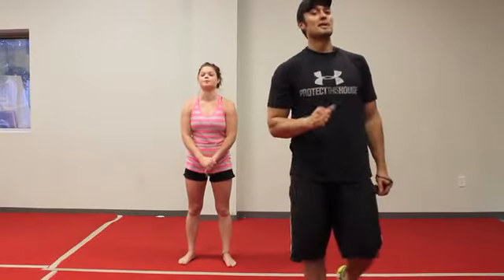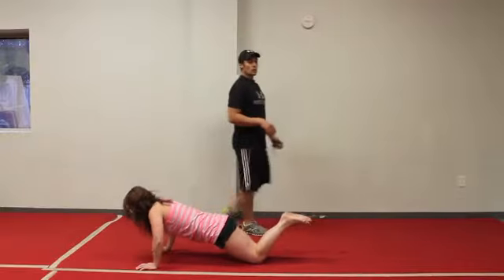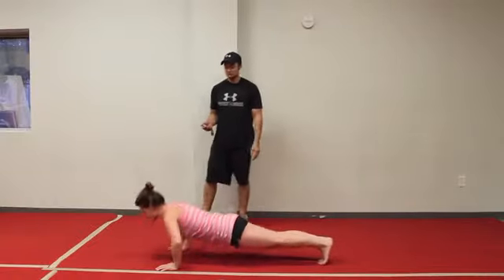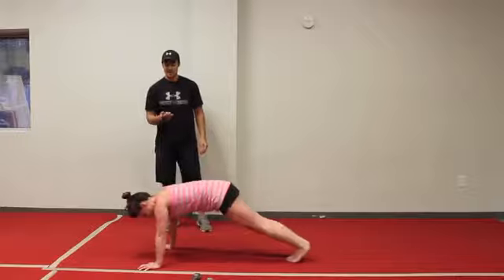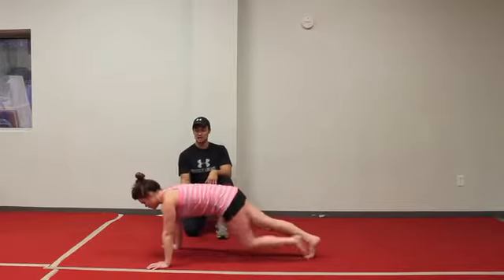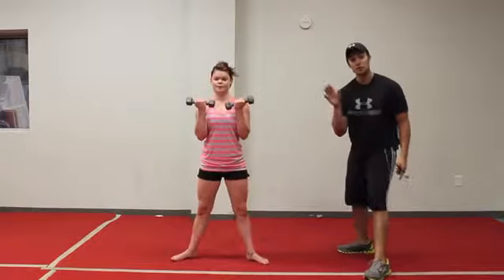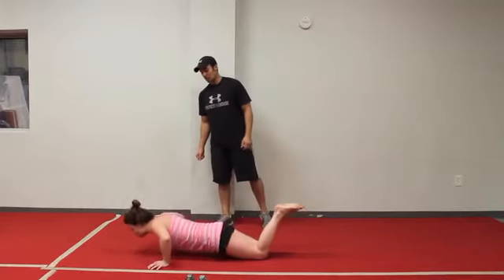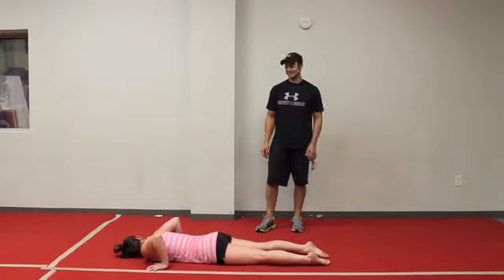21-Minute Fat-Burning Total Body Metabolic Workout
Fit Women for Life’s: 21-Minute Fat-Burning Total Body Metabolic Workout is an intense calorie-burning, total body metabolic workout that is made up of bodyweight exercises, dumbbell exercises, stability ball exercises, and body bar exercises.

Every workout is designed specifically for women’s fitness to build lean muscle, burn excess fat, lose weight, and increase your fat-burning potential.

Tighten and tone your body with Fit Women’s for Life’s awesome personal trainer guided workout videos.

Whether you are a beginner, intermediate, or advanced our personal trainers will modify, coach, and guide you through each exercise, circuit, and workout.

Fit Women for Life
Real Women. Real Food. Real Awesome Workouts. Real Results